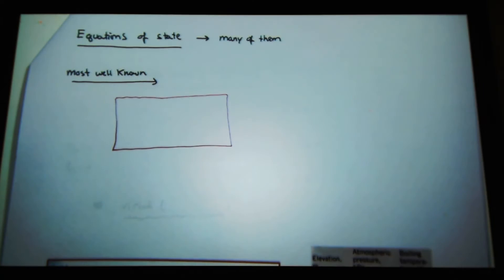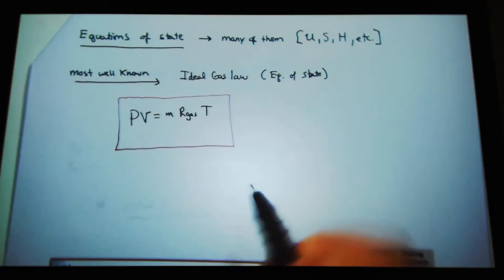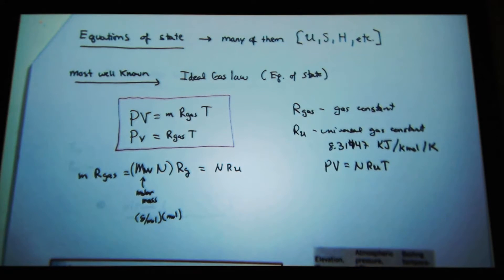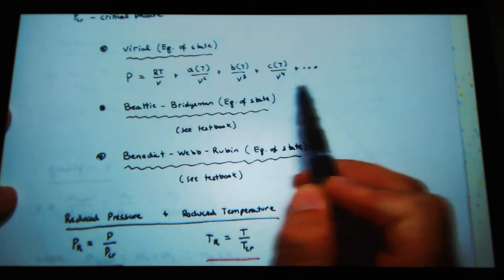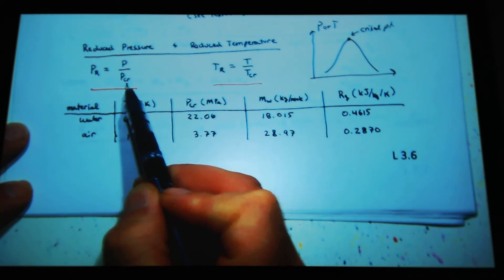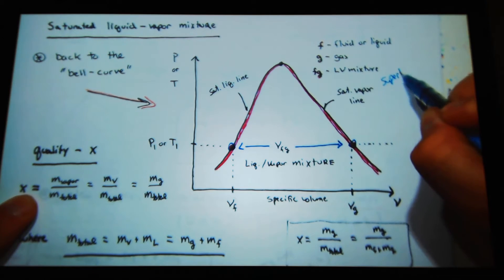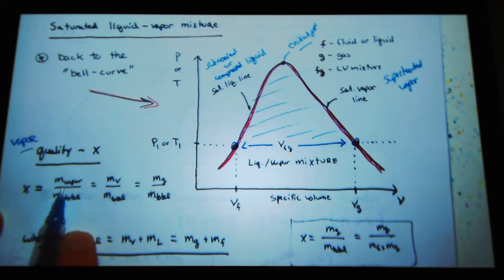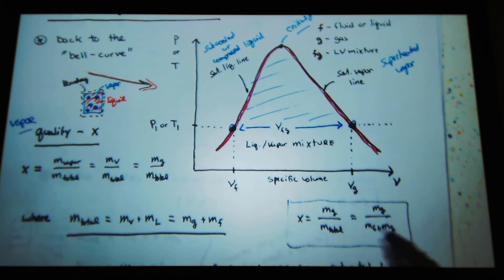Ch.3 (part 2)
Equations of State (e.g., the ideal gas law, entropy, etc.),
saturated liquid-vapor mixtures, and
the corresponding vapor quality.